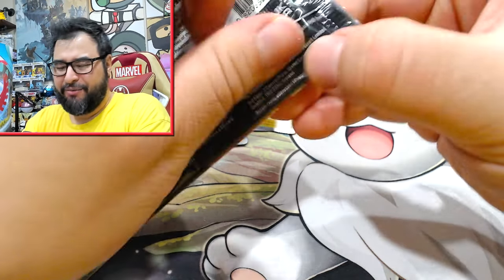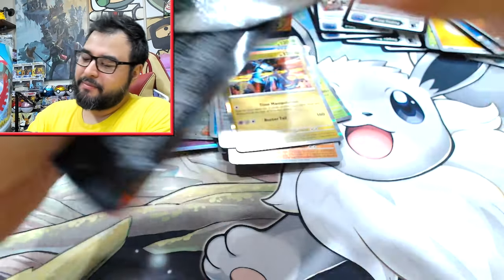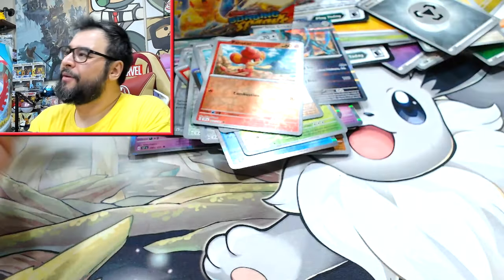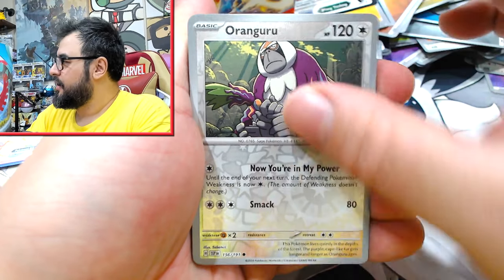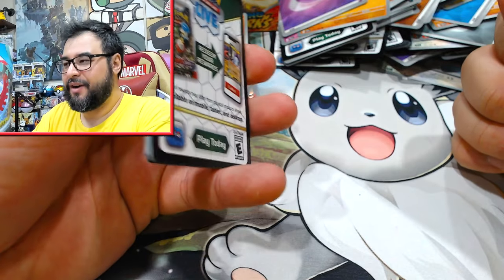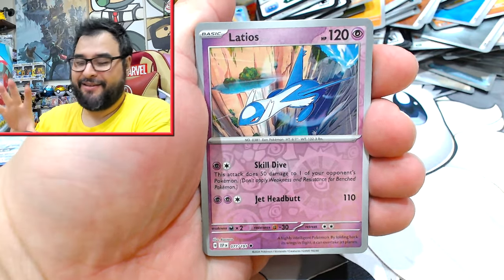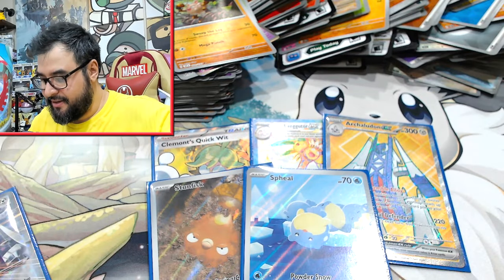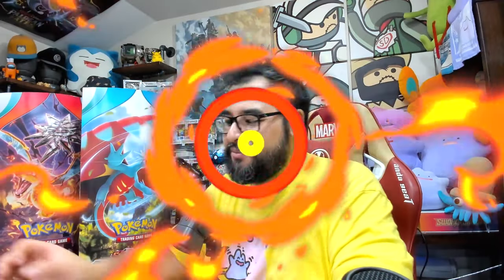Pokemon Surging Sparks Has Arrived! What's Inside Our First Booster Box?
That scary feeling of how a new set is going to greet you will forever give me anxiety.

Will update the above as the days go on :)